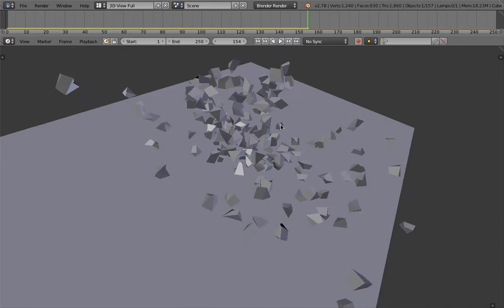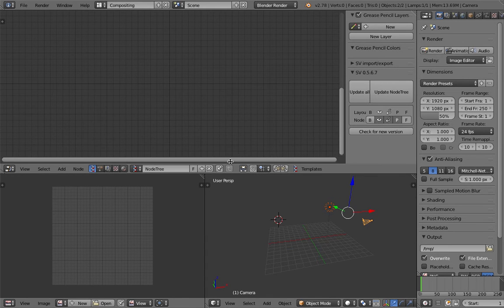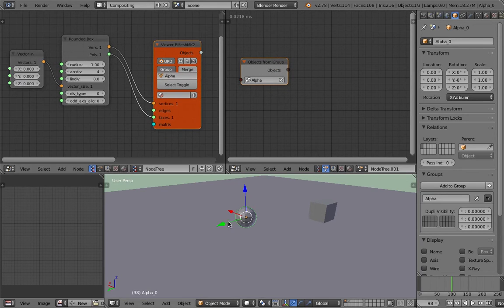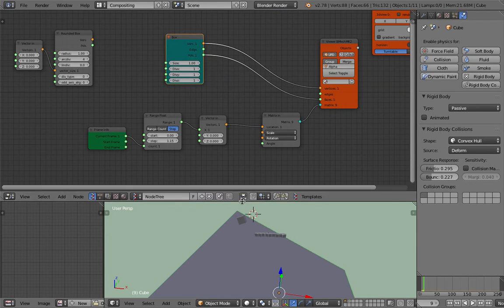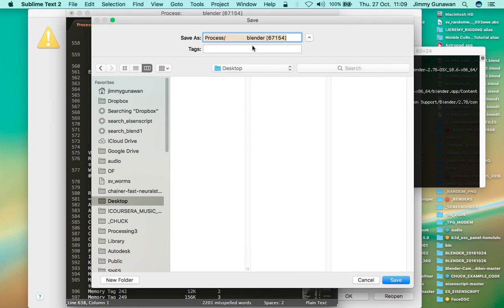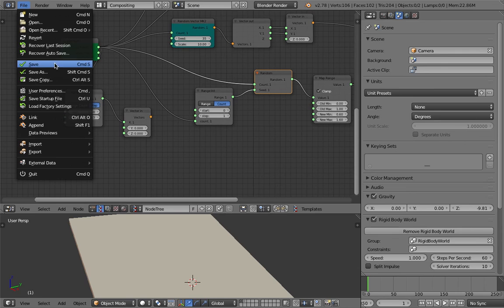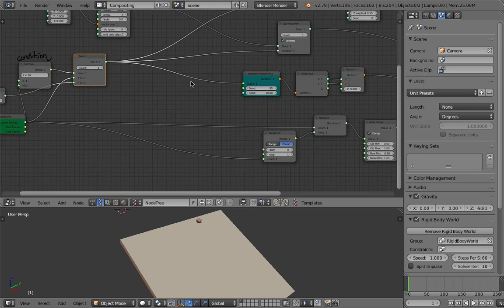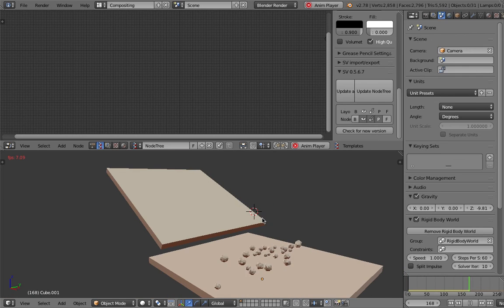BLENDERSUSHI / Sverchok and Blender RBD (LIVENODING105)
Here is a quick experiment using Sverchok and Blender Rigid Body Dynamic (RBD). I always wanted to create this kind of setup using Blender: spawning bunch of objects (just like using Particles) while they should behave like RBD dynamic objects.

Apparently it's quite simple to do and very logical in Blender, just the fact that Blender Dynamics is interactive even when the playback is running.

All we need to do is to "group" Mesh objects that we want to be inside the RBD Dynamic Simulation. For this, I am currently using Animation Nodes in the background to pass in group of meshes the procedurally generated mesh in Sverchok.

I thought this is quite a nice system. Hope you find this useful. Enjoy!